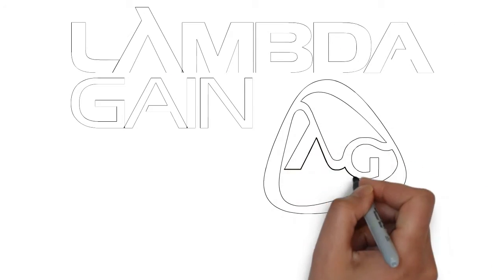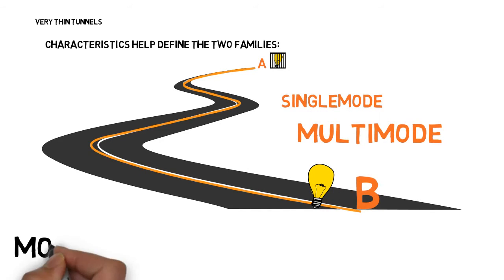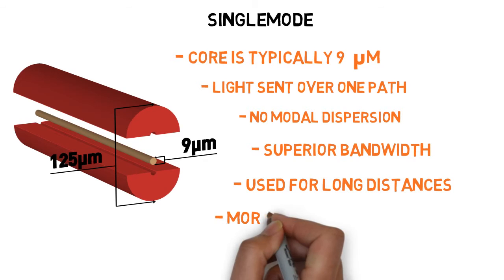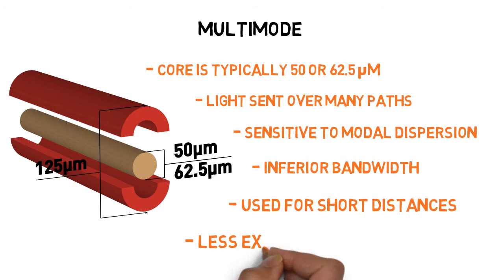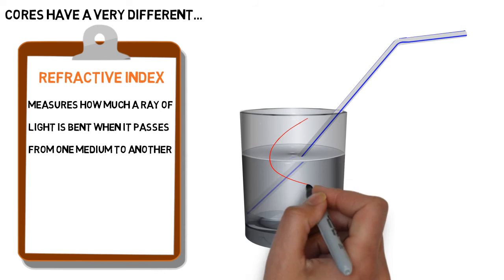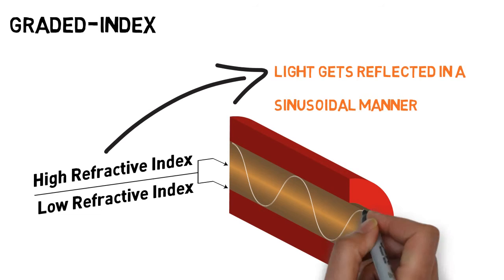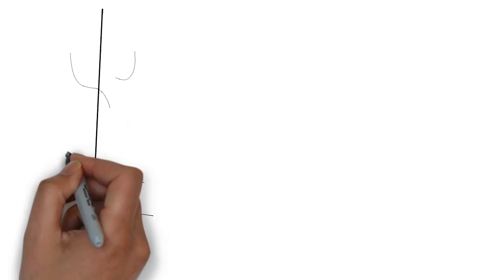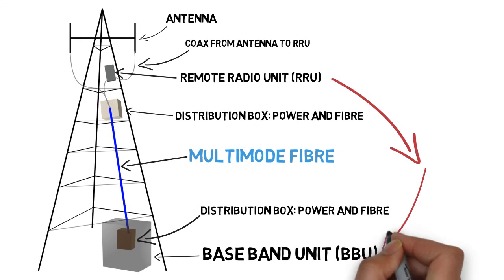Fundamentals: Chapter 3 Fibre Types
This third installment covers the two types of optical fibres that exist: singlemode and multimode. Each one possesses a particular set of characteristics which make it unique, and is used towards specific applications; these are generally categorized as short distance and long distance. Be sure to check out the article version of this tutorial at our (coming soon!)